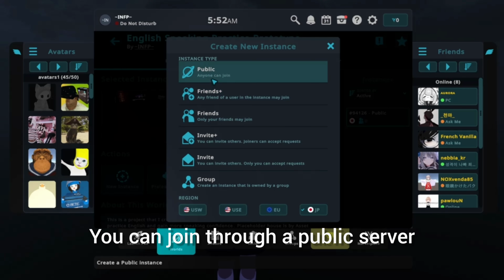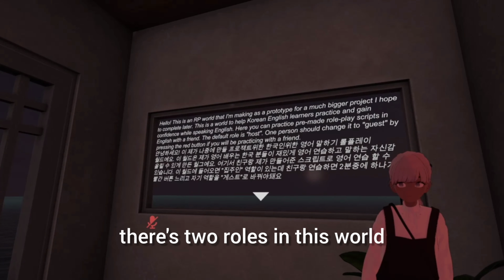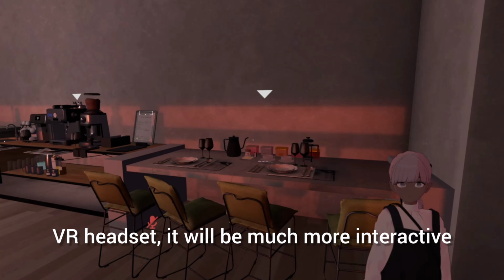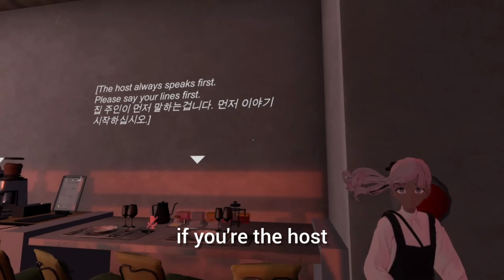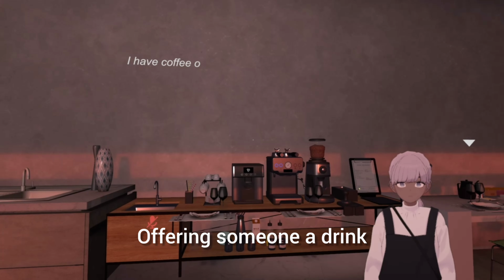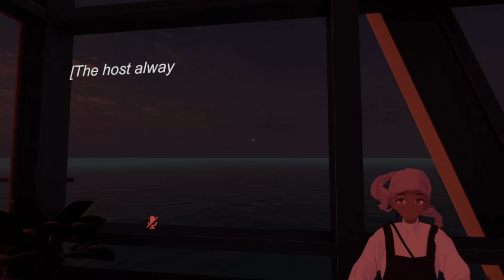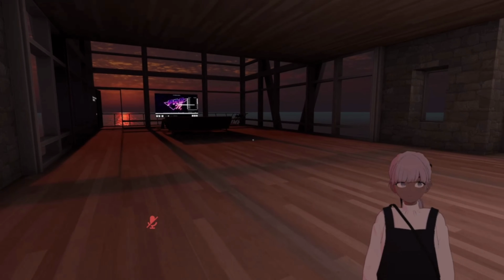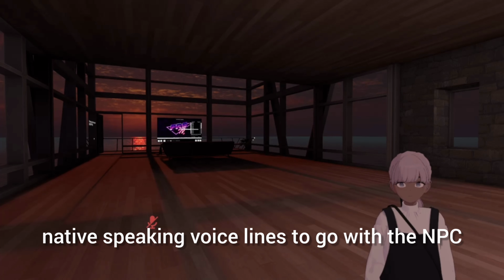Virtual World for Korean English Learners to Practice Speaking English and Gain Speaking Confidence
For my final EFL project I wanted to put my degree in Game Development and Design to use and make something that can be directly used and benefited froma gain and again. This is a project that I created as a way that English Learning Korean students can practice English and gain more speaking confidence․ It can be found